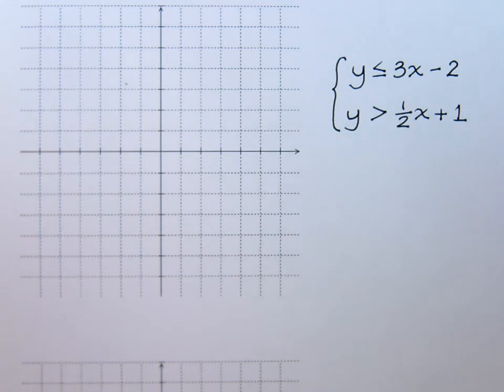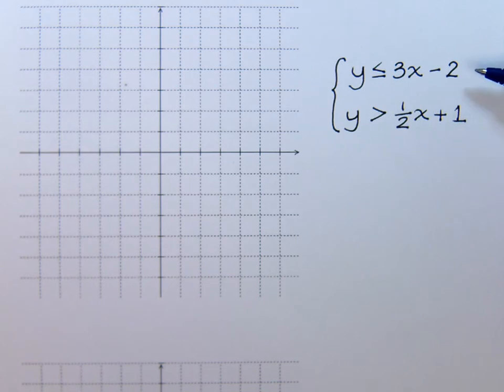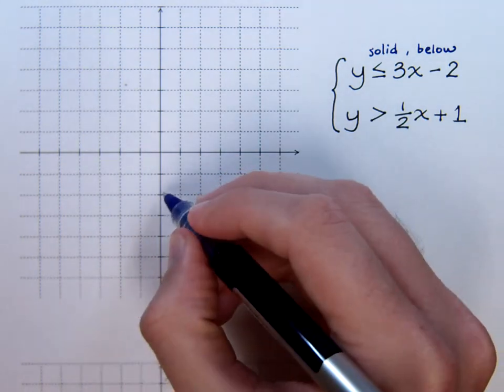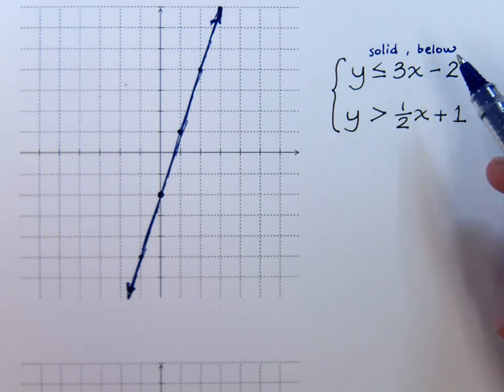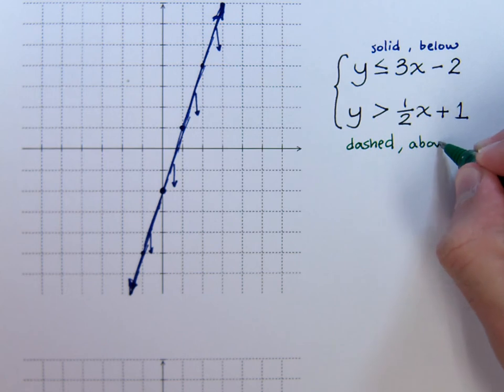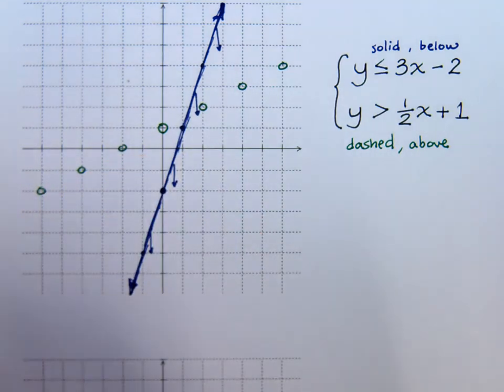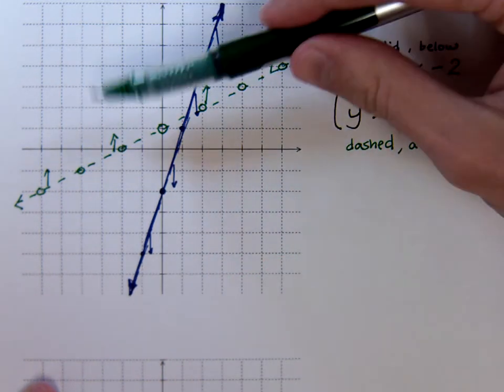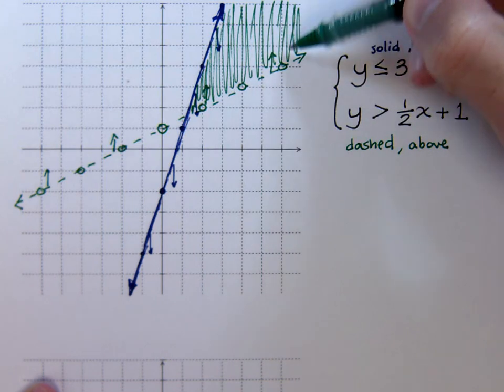Graphing Systems of Inequalities - 1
Graph:
{y less than or equal to 3x - 2
{y greater than 1/2 x + 1